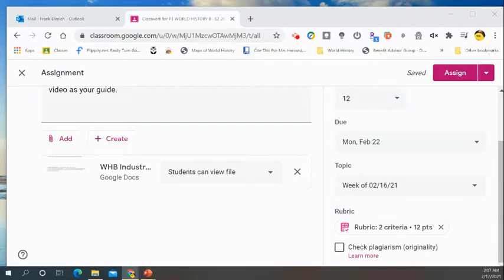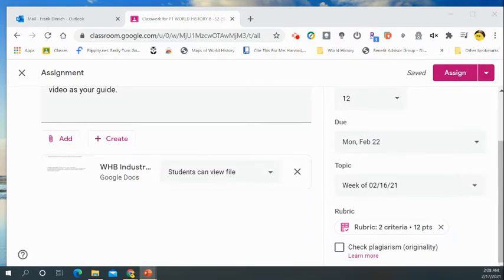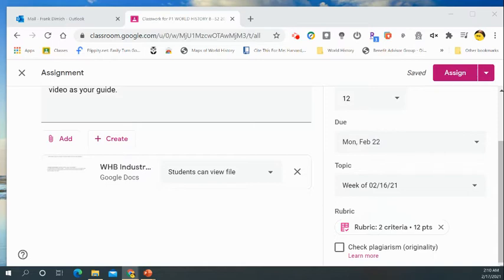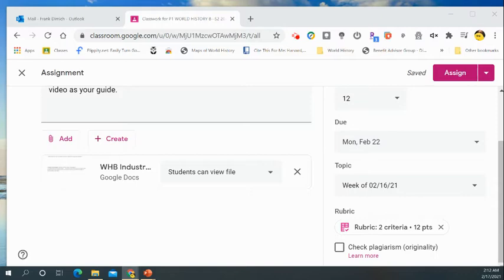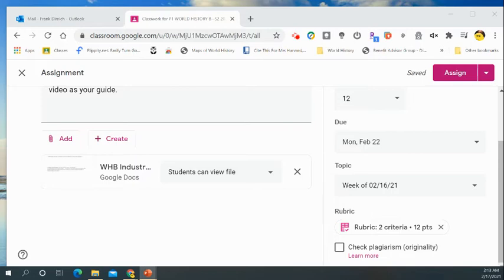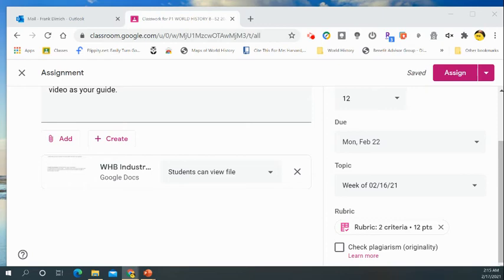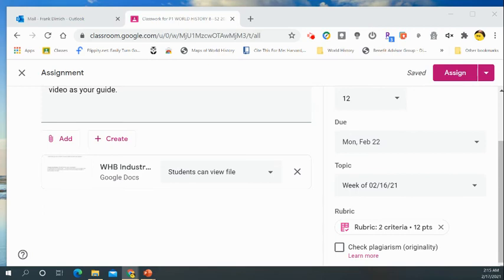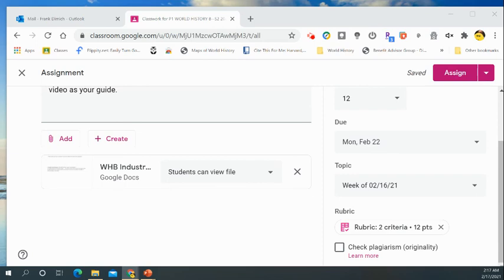Socialism and Marx SA Questions Explained